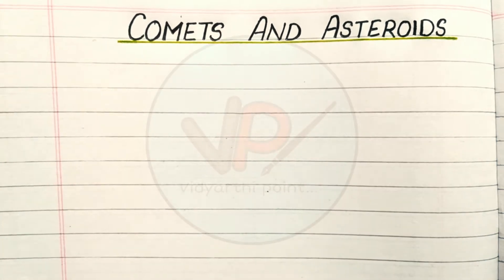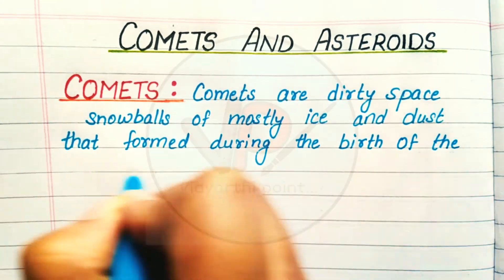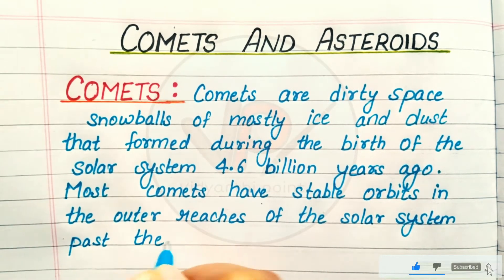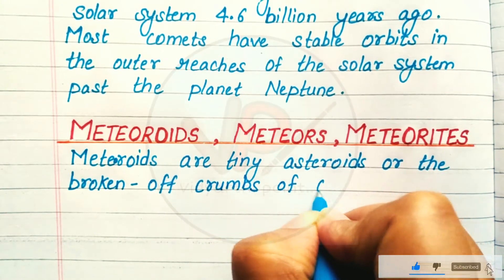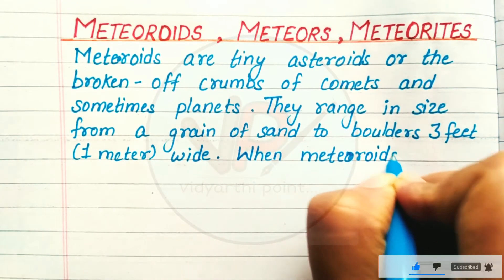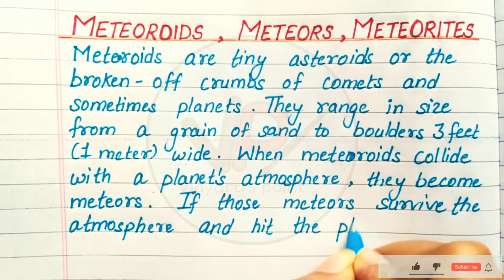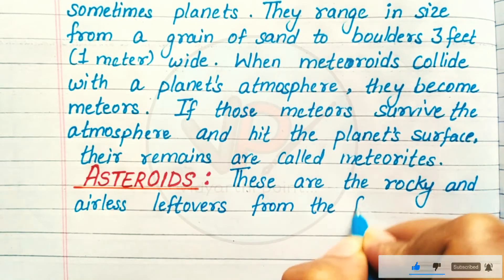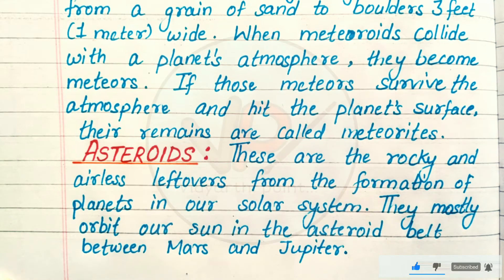Comets and asteroids, meteors, meteoroids, meteorites, solar system, belt between Mars and Jupiter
This channel is for:-
✒️Explaining Topics,
✒️General Knowledge,
✒️All types of Essays,
✒️Short Articles,
✒️Letter Writings,
✒️Basic Education for kids,

In case, you have any doubt or suggestion, you can comment in a comment box.